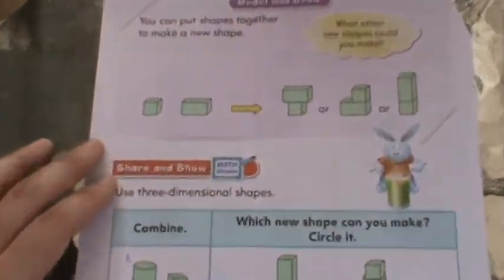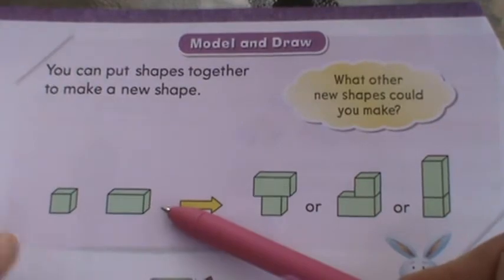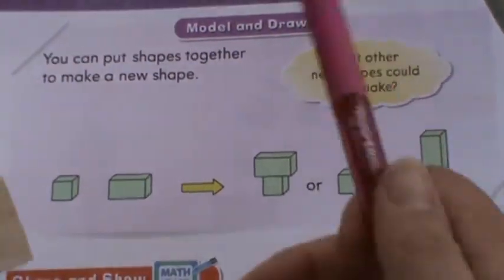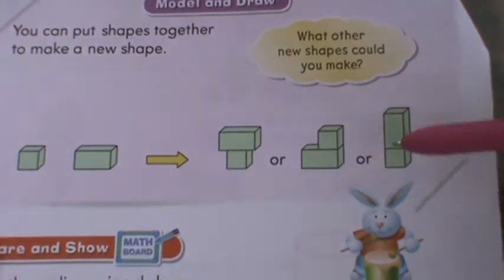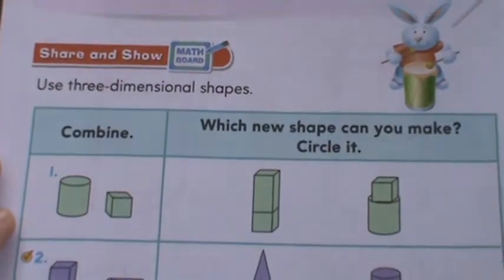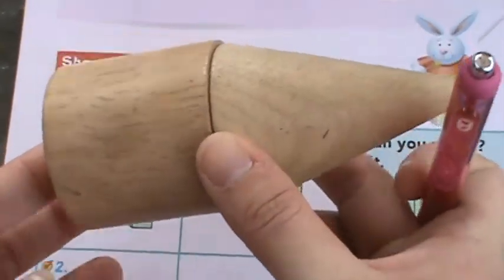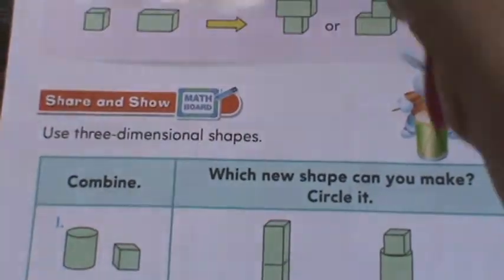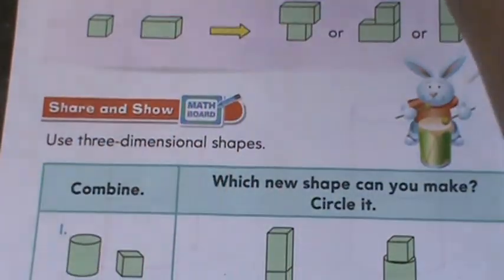April 8 Math: Lesson 11.2